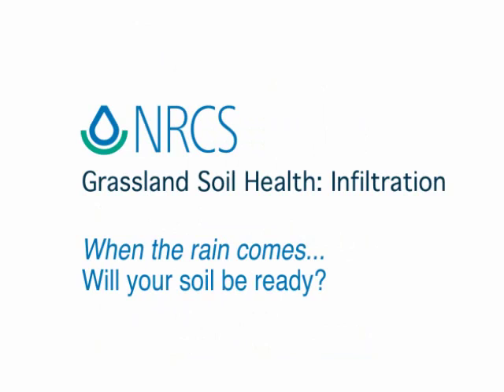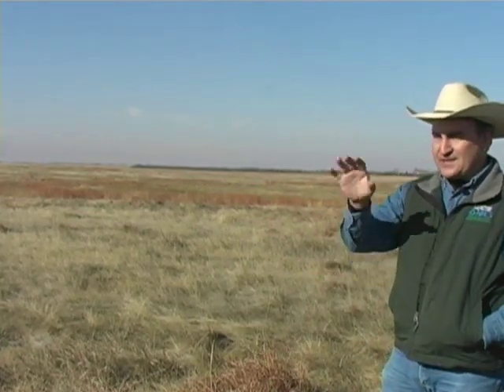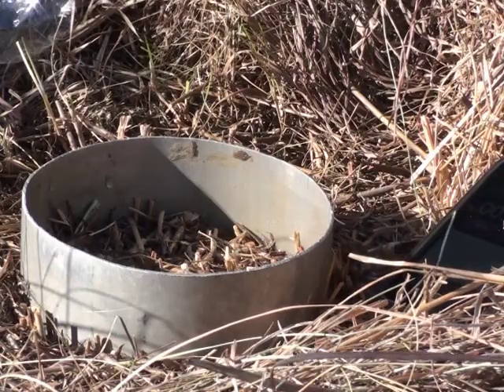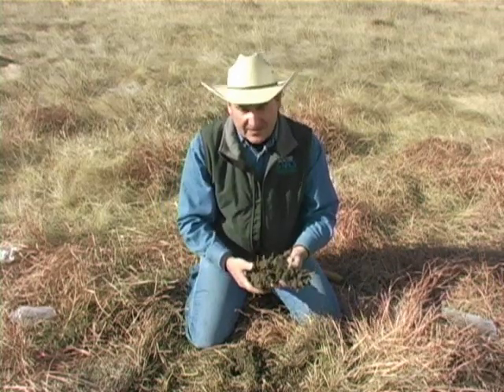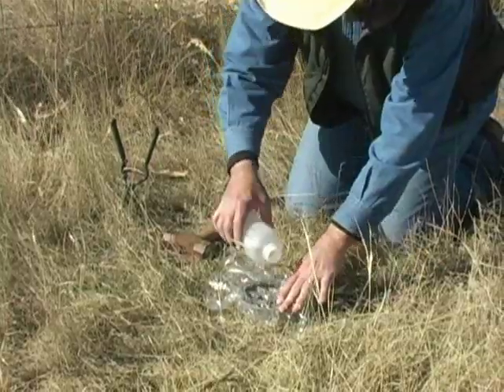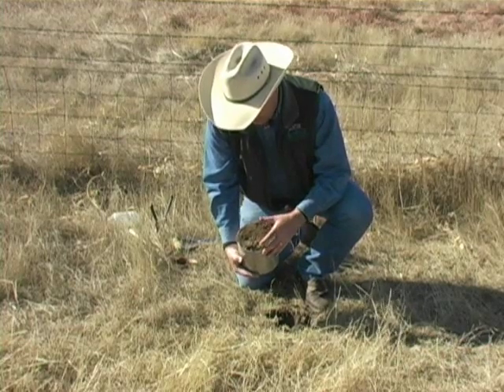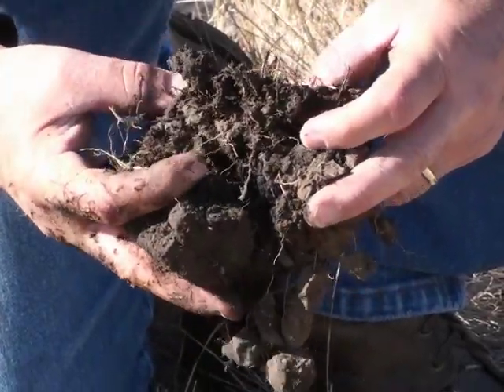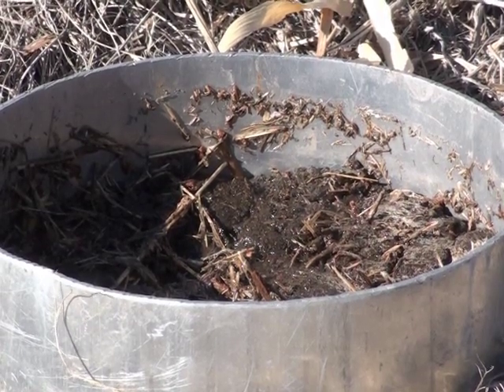Grassland Soil Health: Infiltration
When the rain comes, will your soil be ready? Management of grasslands is paramount to the health of our soil and water resources. Recently, conservationists with the Natural Resources Conservation Service (NRCS) in South Dakota have been studying the effects that management has on soil properties, such as infiltration, and the results are dramatic. Studies like these show that infiltration is significantly impacted by the management practices being implemented on the land.

Increased infiltration resulting from better management means that the water that falls on an operation will benefit that operation. Changes in management don't have to be drastic to have a positive influence on infiltration and ultimately the health of your natural resources and your bottom line.

Learn more about soil and how to keep it healthy and productive.

For more information on this infiltration project, contact NRCS South Dakota at NRCS field offices are located across South Dakota and can help you learn more about soil and management practices for better soil health.

For information about range and pastureland management in South Dakota,